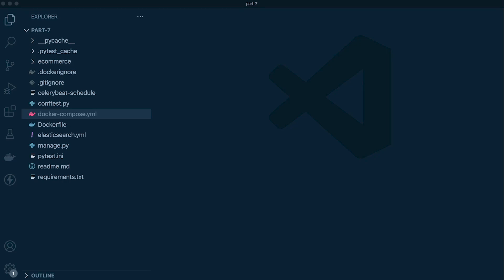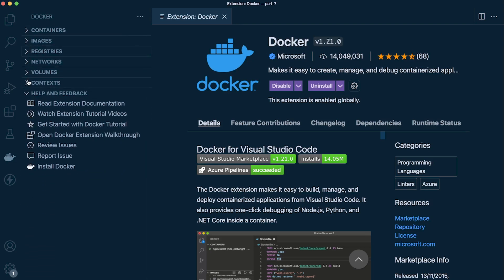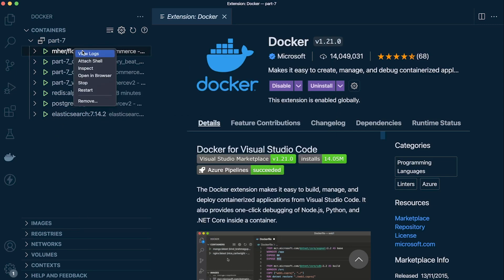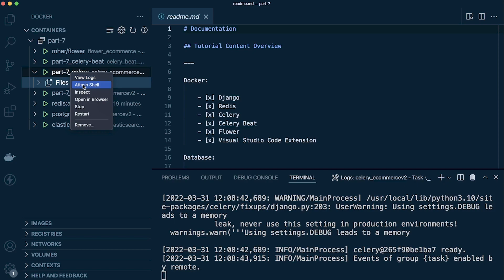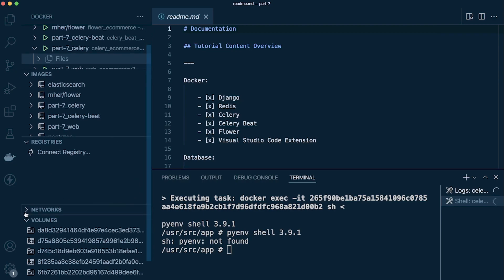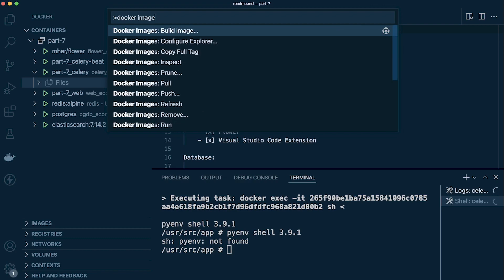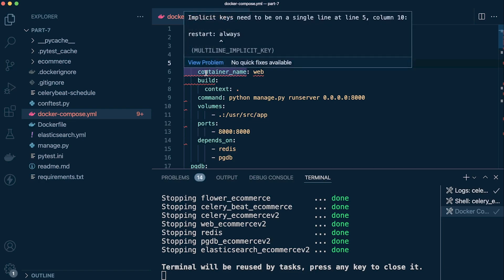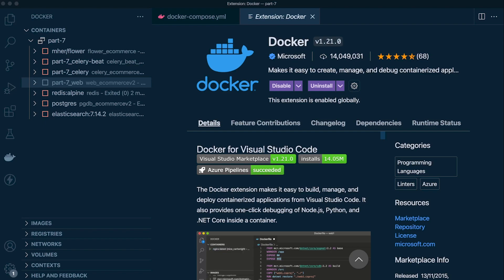Docker Extension | Visual Studio Code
A short run-through of some of the feature and benefits of using the Docker Extension in Visual Studio Code